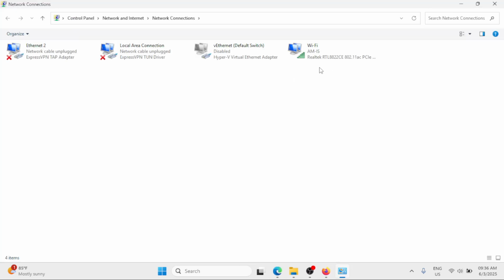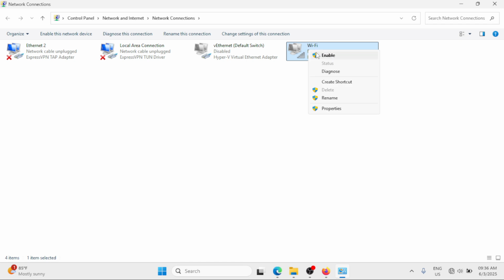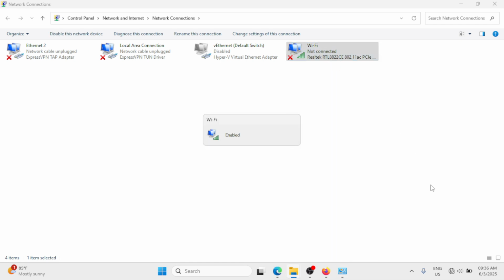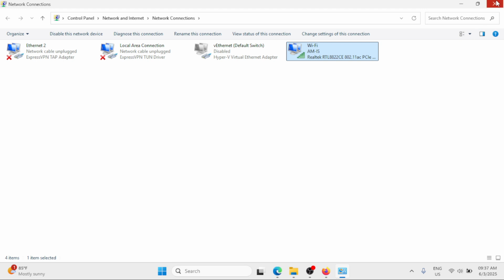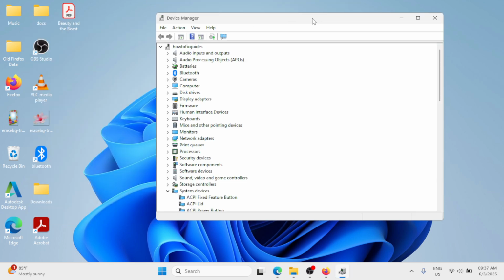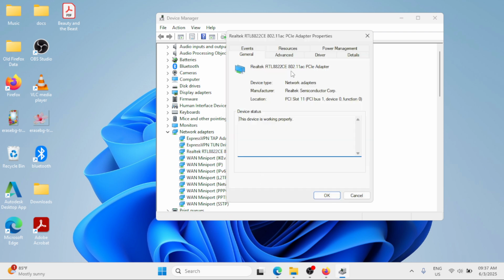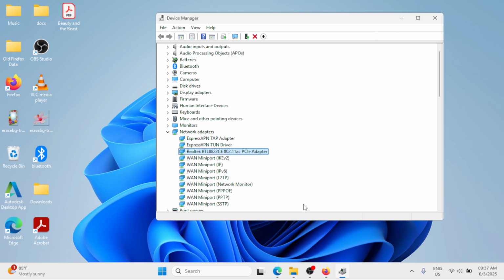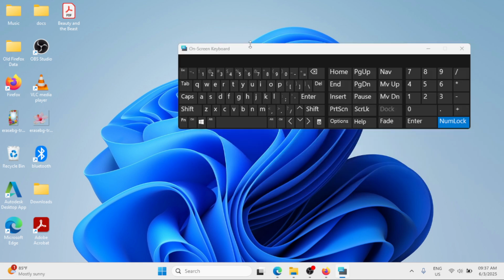How To FIX "Wi Fi Or Wireless Capability Is Turned Off" In Windows 11 - GUIDE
How To FIX "Wi Fi Or Wireless Capability Is Turned Off" In Windows 11

Facing the "Wi-Fi or Wireless Capability is Turned Off" error on your Windows 11 device? Don't worry, we’ve got the solution! This guide will walk you through simple troubleshooting steps to get your Wi-Fi working again. From toggling settings to updating drivers, we'll help you resolve the issue quickly and get your wireless connection back online. Watch now and fix the problem with ease!